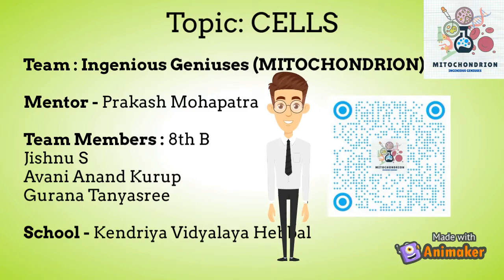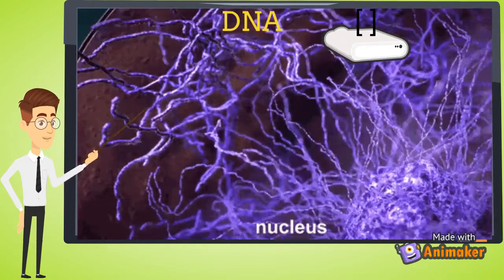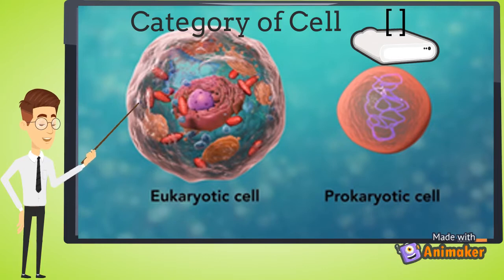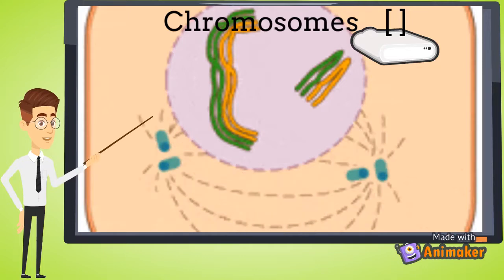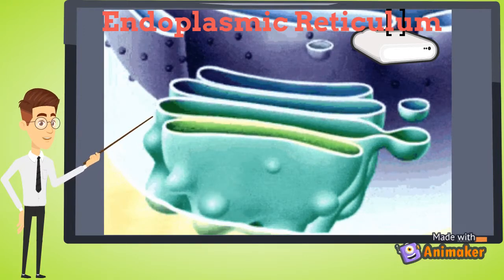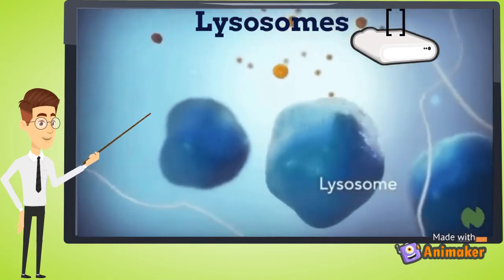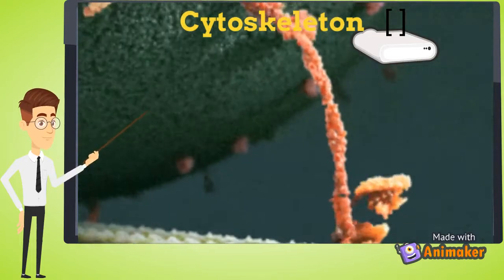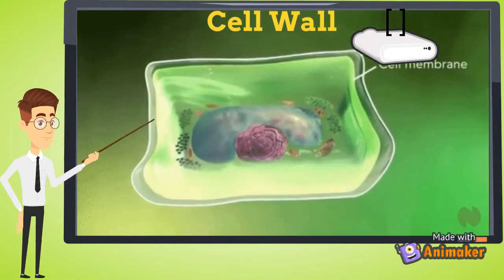CELLS BY JISHNU. S